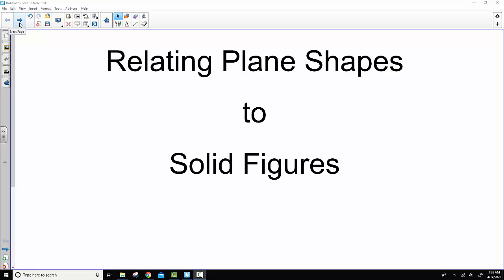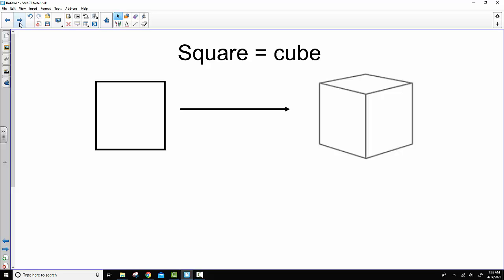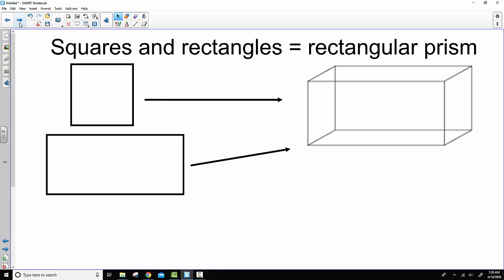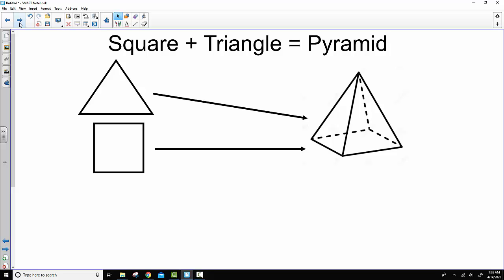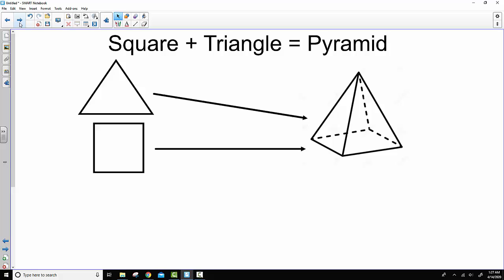Relating Plane Shapes to Solid Figures 2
A basic overview of how two-dimensional plane shapes create three-dimensional solid figures.